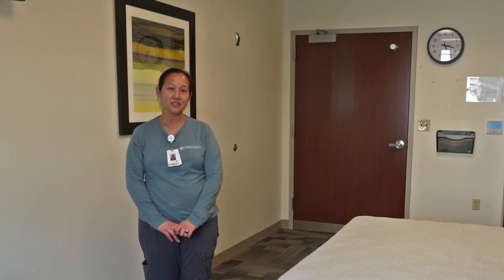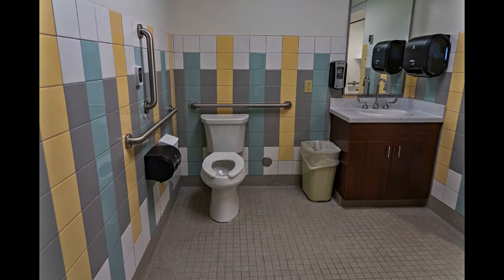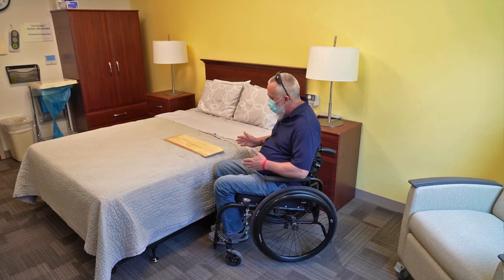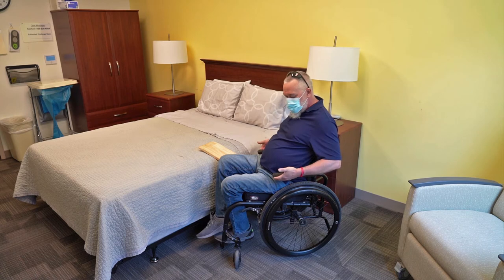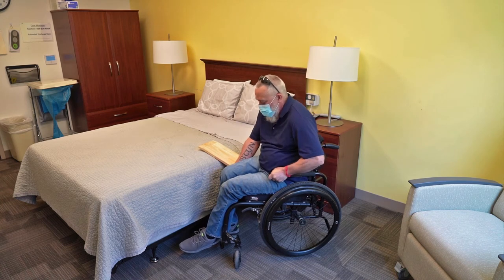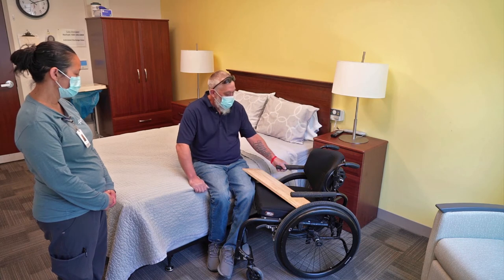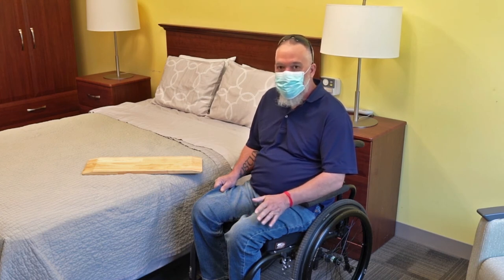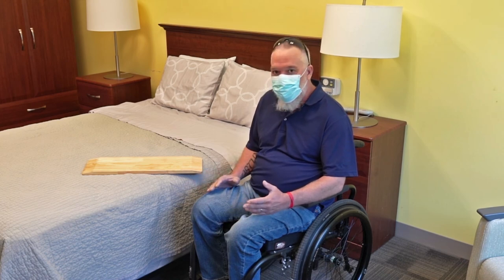Slide Board Transfers with a Spinal Cord Injury | Rehabilitation Hospital of Northern Arizona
At Rehabilitation Hospital of Northern Arizona, we provide specialized inpatient and outpatient rehabilitative services to our patients, serving Northern Arizona and surrounding areas. We treat patients who are recovering from or living with disabilities caused by injuries, illnesses, or chronic medical conditions.

Our hospital is located in Flagstaff, Arizona. We are a member of a larger network of rehabilitation and long-term acute care hospitals through Ernest Health, but are managed locally to best meet the needs of our own community. By being a member of Ernest Health, we are able to share information, knowledge, and resources with all our hospitals so we can continually evaluate and improve the delivery of care to our patients.

We consider it a privilege to be able to offer this high-level care and are honored to be a vital part of Flagstaff, Arizona and the surrounding communities that we serve.